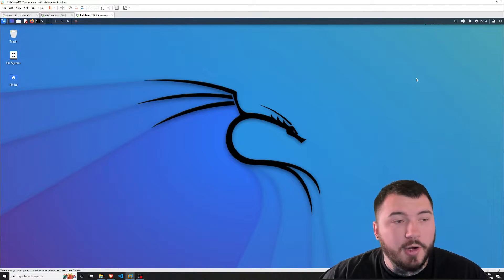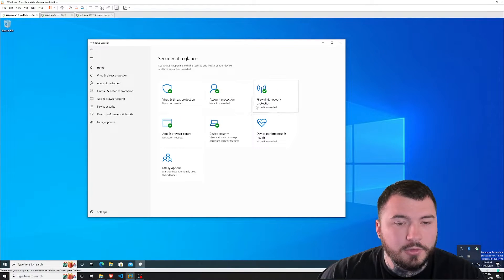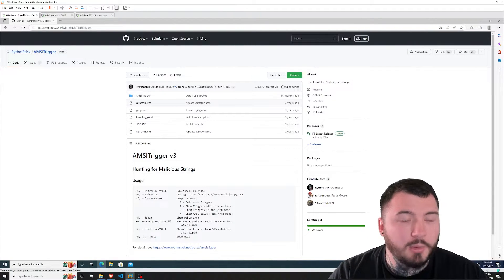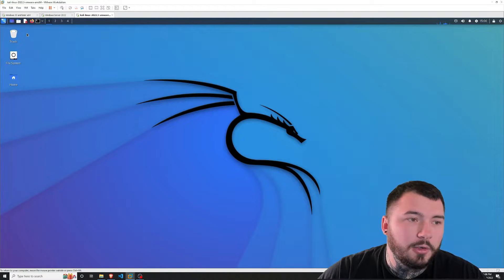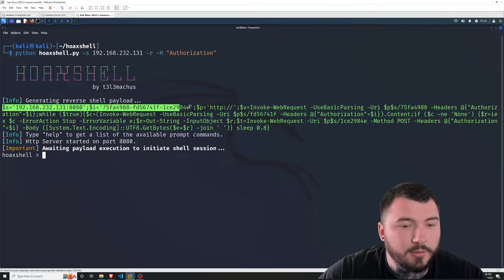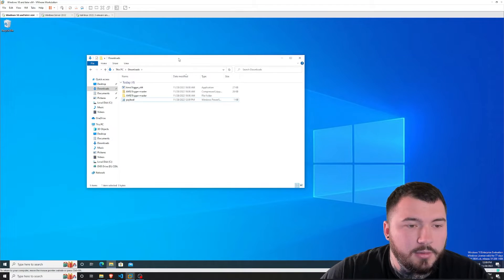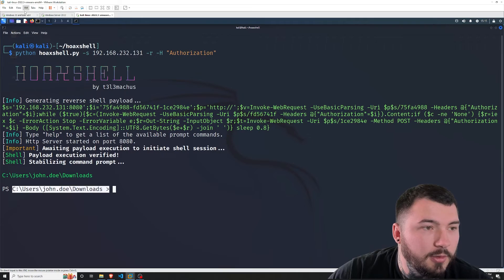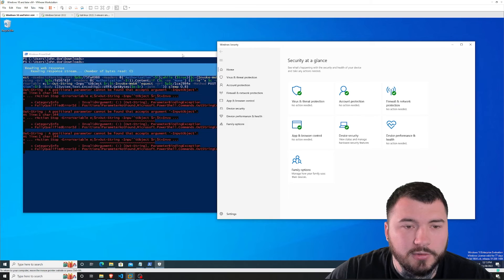How to bypass Windows 11/10 Defender with Hoaxhsell & AmsiTrigger [UNDETECTED]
In this video, we'll show you how to bypass Windows 11/10 Defender with Hoaxhsell & AmsiTrigger. These tools are undetectable and can be used to hack into any computer!